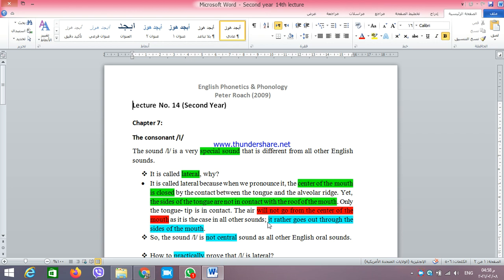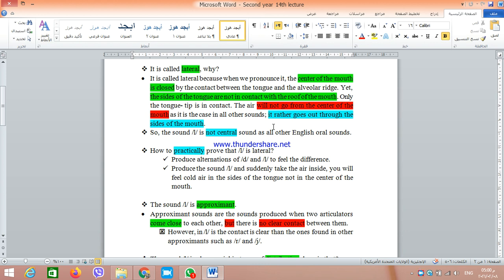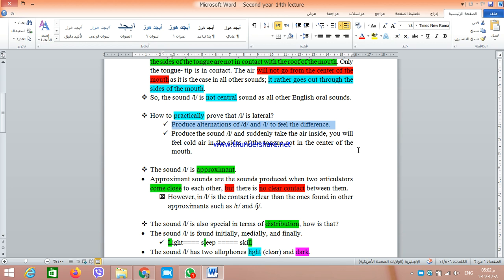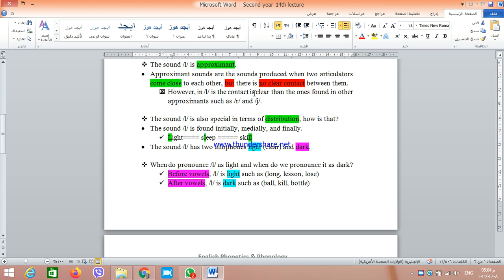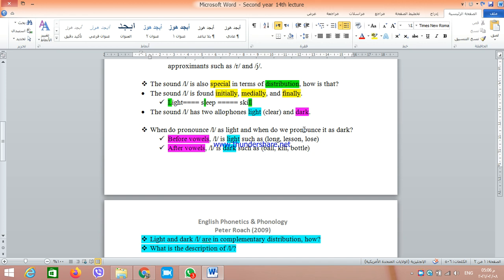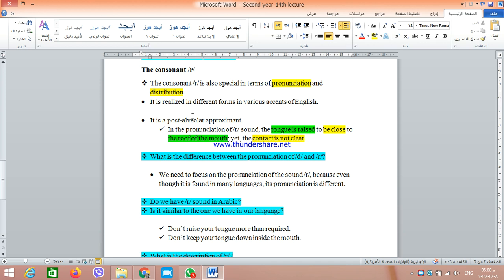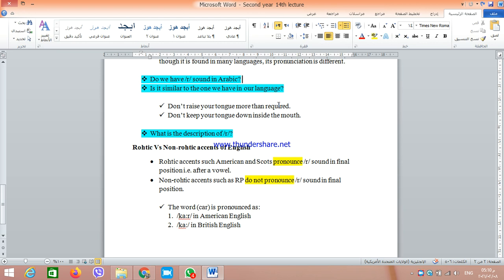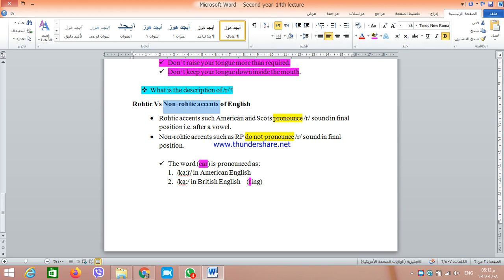Approximant Sounds in English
This video is about approximant sounds, more specifically the sounds /l/ and /r/.